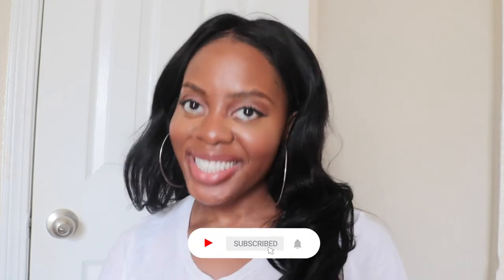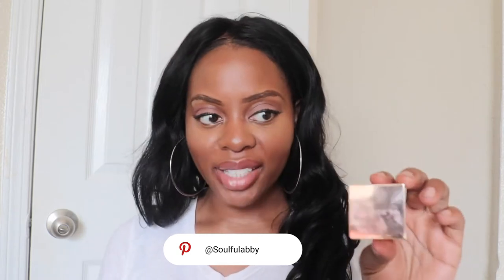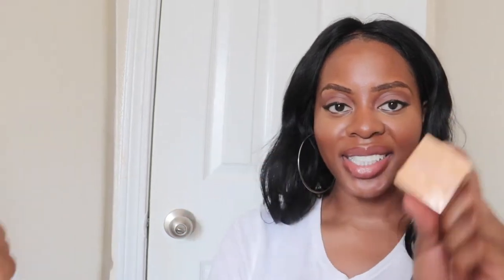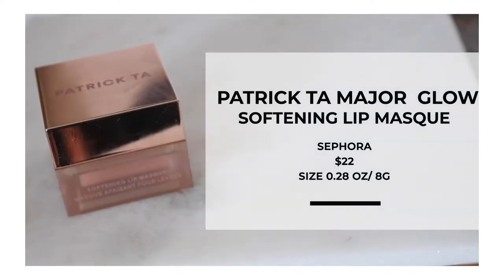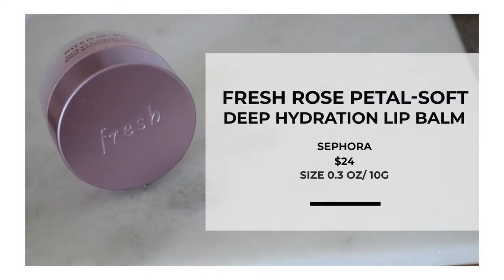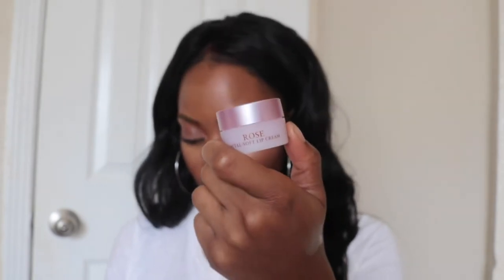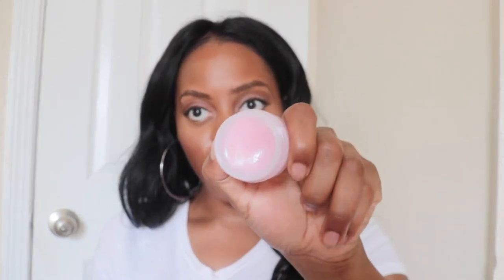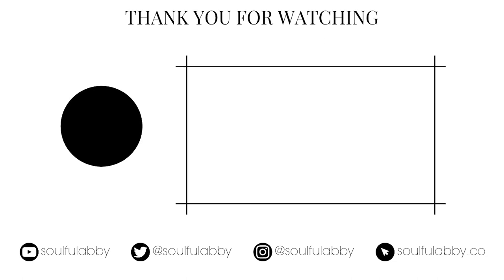Beauty Versuz (Lip Masks) | Patrick Ta vs Fresh Beauty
Hello Cuties. It's the versuz battle, beauty edition. This week I compare the Patrick Ta lip masque vs the new Fresh Beauty Rose Petal Soft Deep Hydration Lip Balm.  Watch the video to see which one I prefer. Have you tried these options? What is your favorite lip masks/balms? Leave you answer down below in the comments.

PATRICK TA - Major Glow Softening Lip Masque

Fresh - Rose Petal-Soft Deep Hydration Lip Balm

Fresh - Sugar Hydrating Lip Balm (Blood Orange)

Feedback is welcomed! As R29 says: Start a discussion, not a fire! Post with kindness.

FTC- All the items were purchased by me. God is good! :)